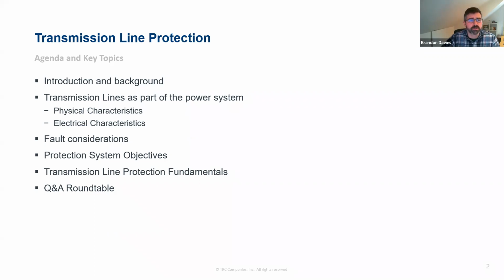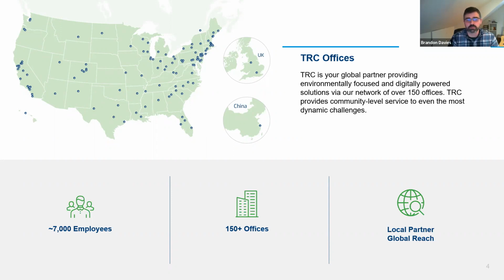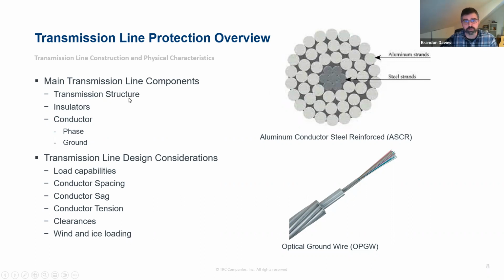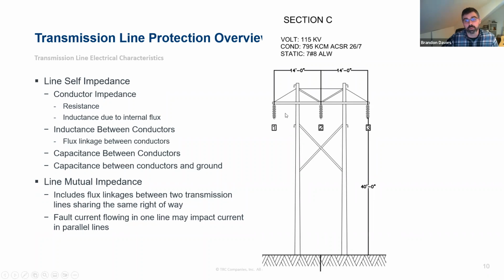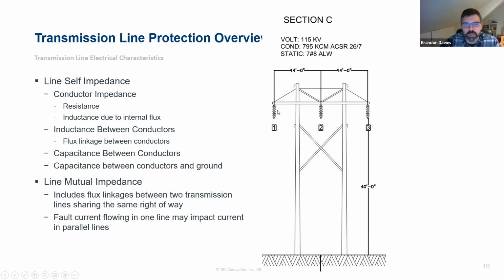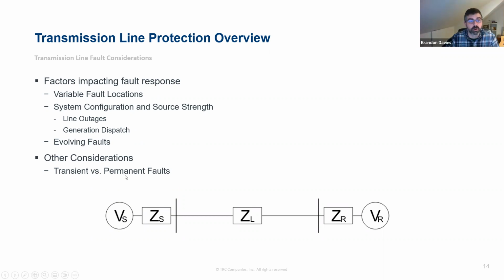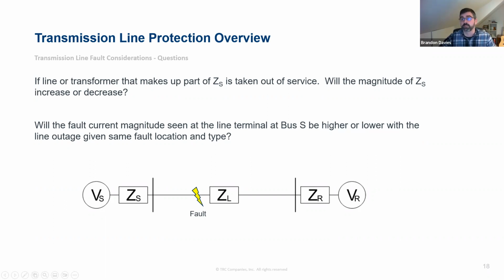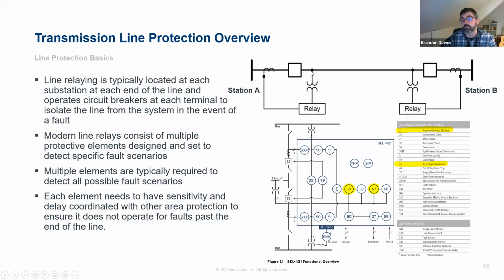EET423 3 23 23